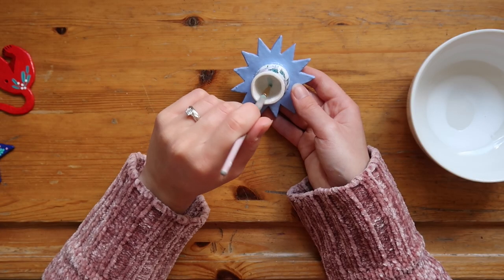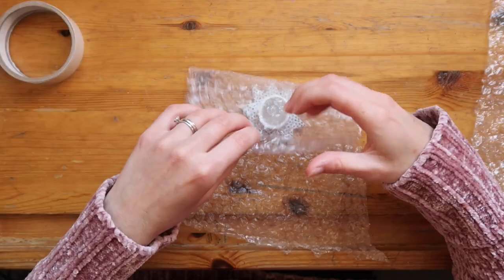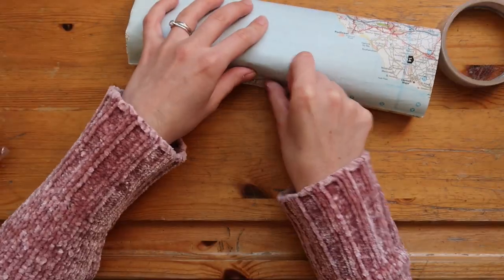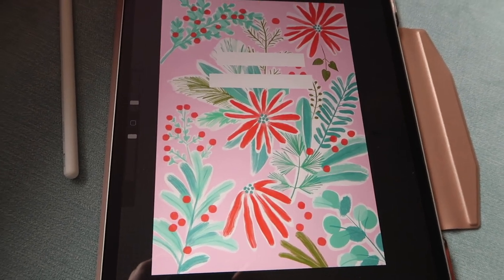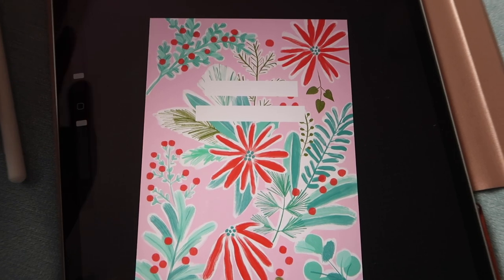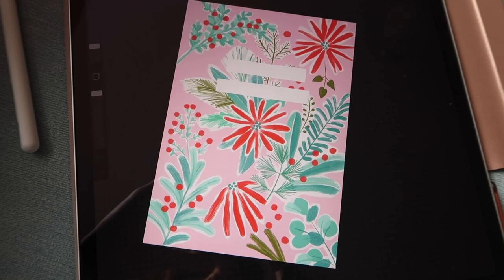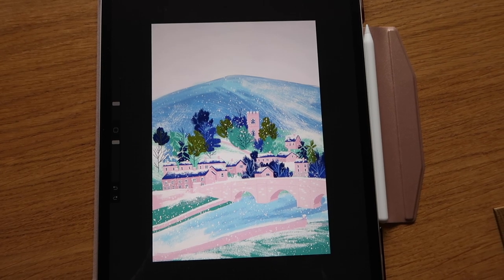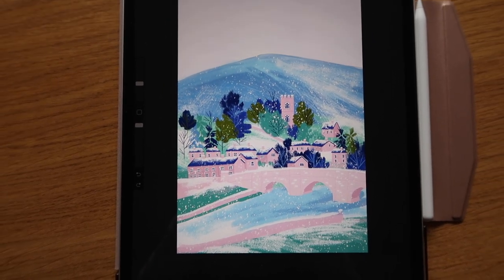STUDIO VLOG #02 | Designing Cards using Procreate ✍🏼 🌸 ✨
Hello lovelies!

Welcome to another studio vlog! 💫  💕  Join me as I share my progress designing some cards for a client. ✍🏼

Also, I just wanted to say a massive hello and thank you to all of my new subscribers! I'm so close to 200 now and I appreciate each and every one of you soooooo much! 😌

I really hope that you enjoy the video and let me know if you have suggestions for any other videos you'd like to see.

Jo x

•My Etsy shop

LAKEY INSPIRED (Feat. Julian Avila) - Me 2